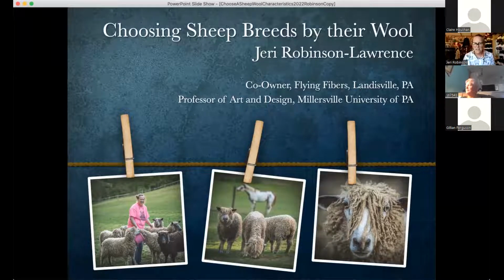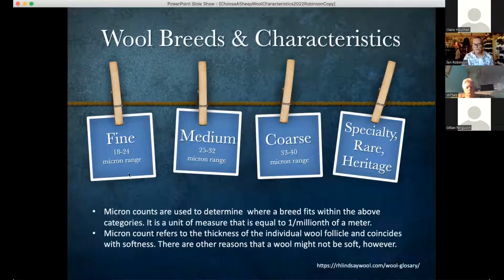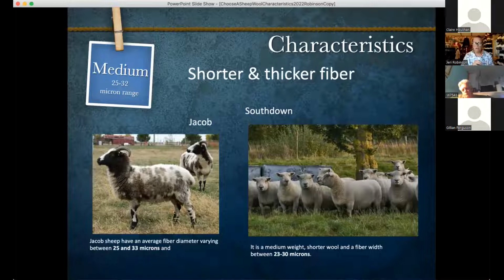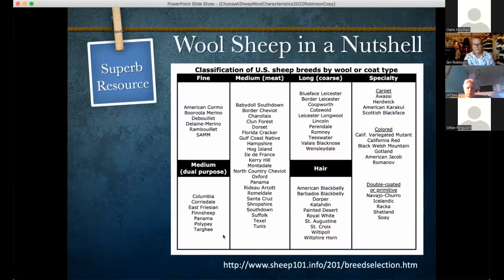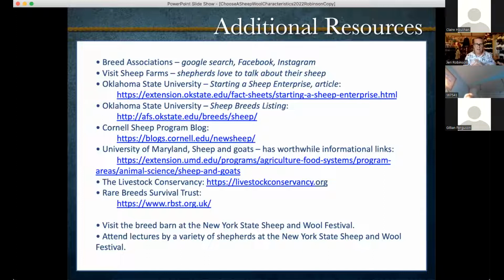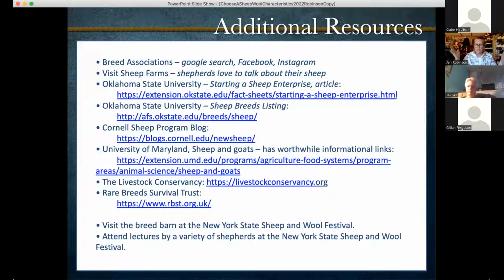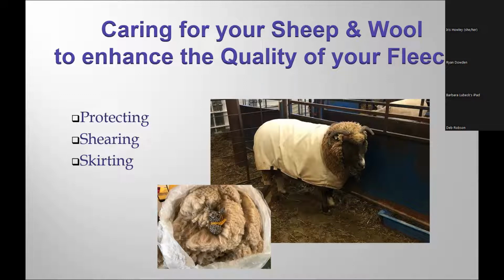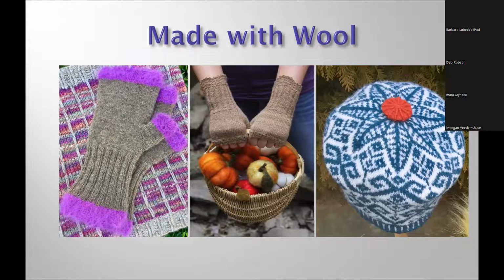Introduction to Wool 6/4/22 - DCSWGA Seminar 1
The Dutchess County Sheep and Wool Growers Association invites DCSWGA Members and the public to join our FREE on-line ZOOM based seminar. Get info and tips from 3 of the regions experts in the field of sheep and wool selection and management.

Jeri Robinson-Lawrence will start the seminar off with some questions to think about. Are you interested in wool sheep? Don't know what breed to choose? Do you want soft, next to skin wool, hard wearing wool for outer garments, or something in-between? Jeri will describe differences between a variety of wool sheep from rare to commercial breeds so that you can consider the breed that best meets your goals.

Jeri Robinson-Lawrence is a Professor of Art & Design at Millersville University in Pennsylvania. She is also Co-Owner, alongside her daughter, of Flying Fibers, a full-service fiber arts shop located on their farm in Wrightsville, PA. Jeri achieved her dream of owning a farm later in life and is happy to talk to anyone about sheep and wool. She can regularly be found working with wool from her own flock of rare breed sheep including North American Wensleydale, Leicester Longwool, and Shetland sheep. You may have also met her in the Breed Barn at the New York State Sheep and Wool Festival where she brings some of her woolly friends to share the love.
Bruce McCord will be discussing the different types of shearing methods, basic equipment needed for shearing, why professional shearers are so important in any wool sheep production scheme, and what to prepare for on shearing day.

Bruce McCord has been raising and shearing sheep in the Hudson Valley since 1980 and although he has recently retired from shearing, he still stays active in the sheep community. In addition to raising commercial crossbred sheep, he and his family breed and show purebred Southdowns and travel to numerous shows across the Northeast each year.
Mariepaule Rossier will be covering some important topics to consider when converting your wool to a marketable product including: Caring for your wool to enhance the quality of the fleeces, how to pick an end product suitable to the sheep you are raising, and where and how to process small vs large quantities of wool

Mariepaule Rossier follows a long tradition of knitting amongst the women of her family. Her grandmother taught her to knit at the age of two, and in school it was a subject as important to her as math or science. Mariepaule has a special interest in natural fibers and finds them to be a source of endless fascination and inspiration. Even after decades of working with them, she always finds something new to discover. She has worked extensively in many aspects of fiber production- she has volunteered during shearing seasons on alpaca, sheep, and goat farms, she judges fleeces at a variety of events, and she processes wool by hand as well as commercially. Her work with so many different fiber types has taught her the importance of using an appropriate fiber for each specific project she creates.